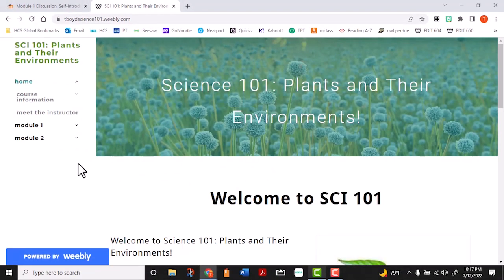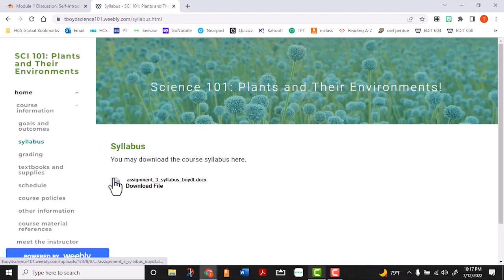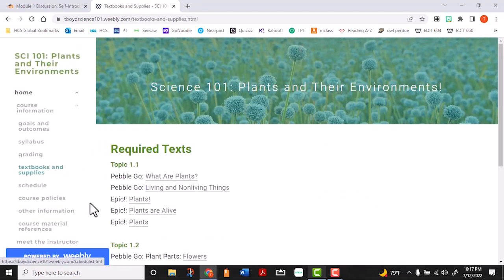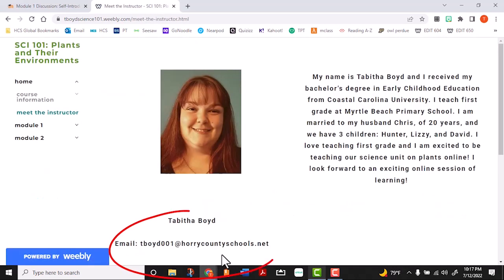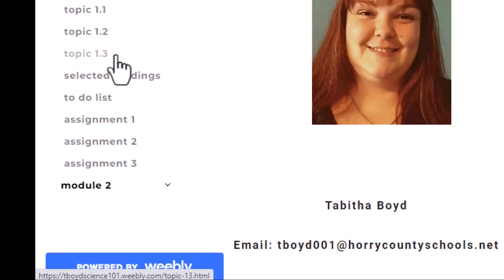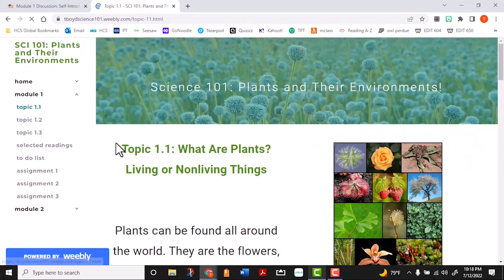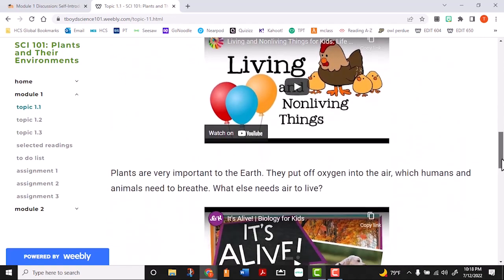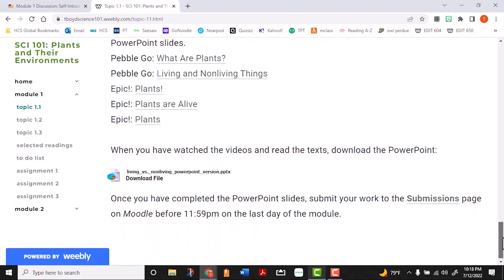Module 1 Introduction BoydT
This introduction and tutorial will help students meet their instructor and how to navigate the class Weebly page.